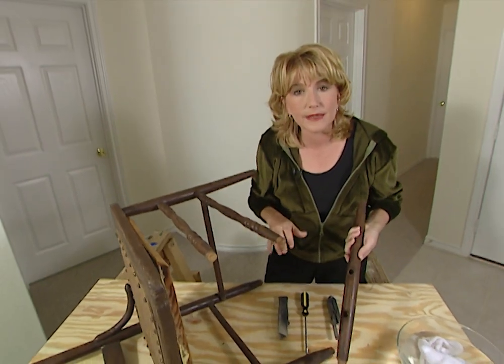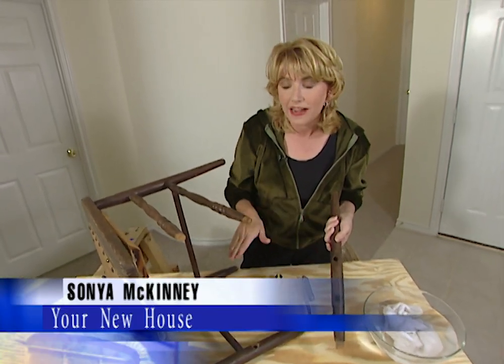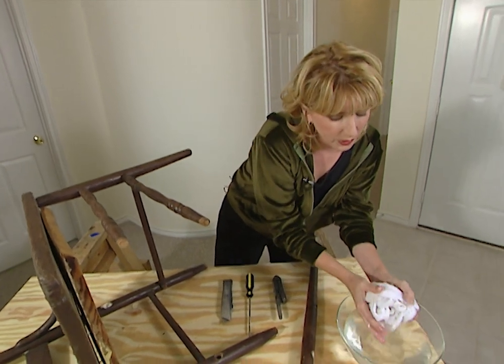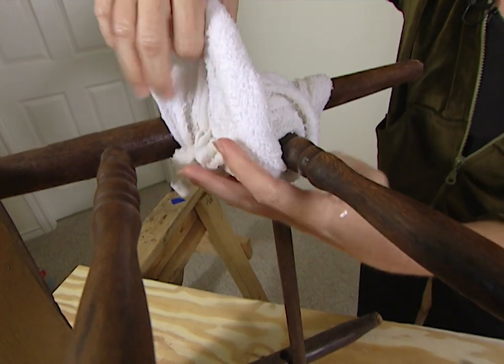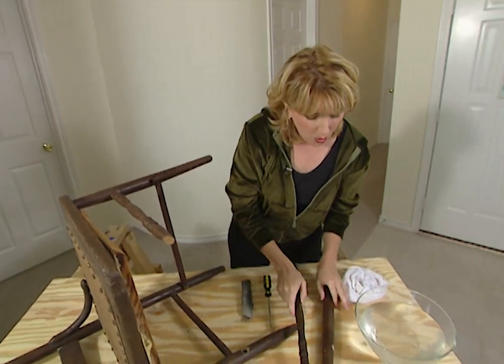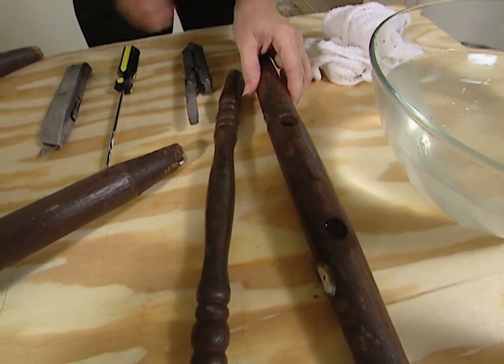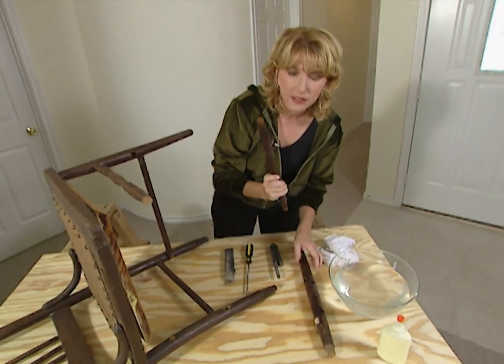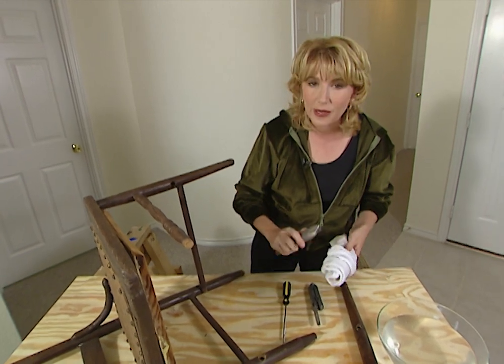Preparing Old Glue Joints for Restoration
They key to repairing wood joints is making sure that you have all of the old glue removed before you begin adding the new glue and putting the parts of your furniture back together.  Now you have to do this because the old glue will not allow the new glue to bond to the furniture.  But that's a little bit harder than it sounds, so here's a few quick tips that'll make it easier.  Now to loosen the joints, all you really need is some hot water and a cloth.  Just soak your cloth in the hot water and wrap it around the joint.  Now you wanna let as much water as possible to seep into the joint so that it softens any glue that may have oozed out over time.  You wanna leave it here for about a minute, then take the cloth off and your rod should removed fairly easily.  Now to get the glue out of the holes, just fill the holes with warm water and then leave it for a few minutes.  Then just take a wood chisel or a screwdriver or a file, whatever you may have, and scrap the glue out with that.  Now to get the glue off of the end of your rods, again, just wrap the warm cloth around the end of the rod and leave it for a few minutes.  Then all you need is a utility knife or even a pocketknife works great, and just scrape the rest of it off.